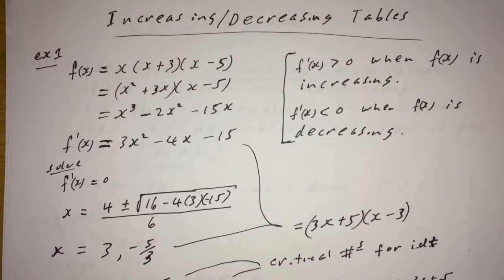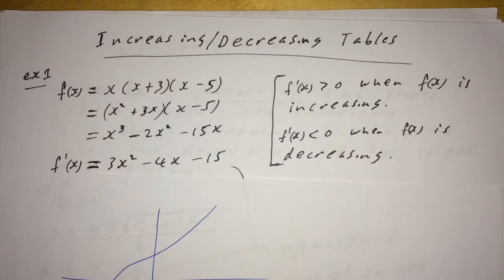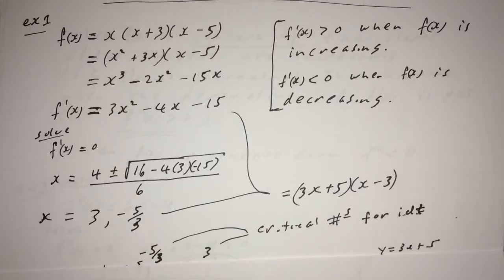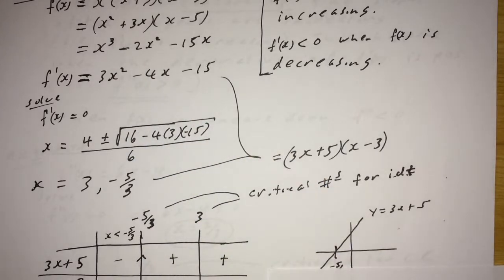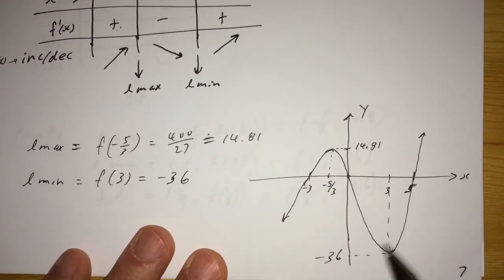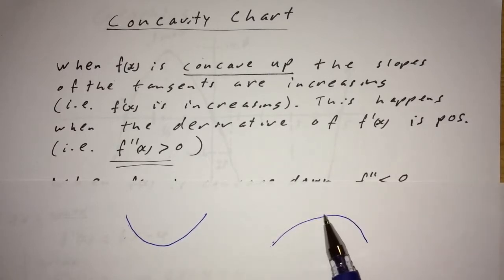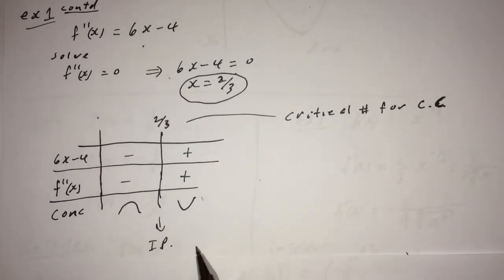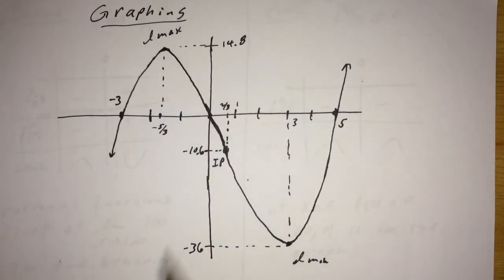Ch 4 Curve Sketching (part 3) (with factor tables)